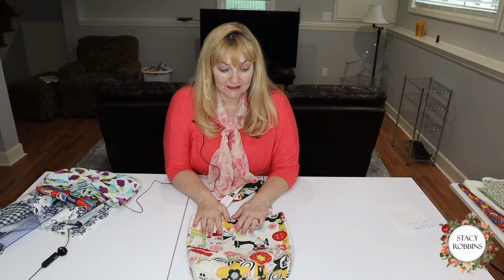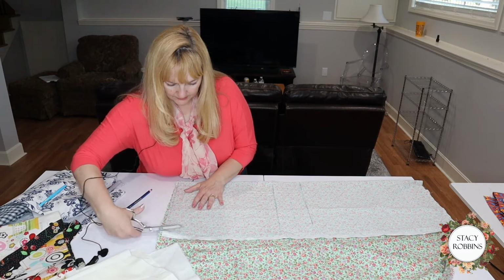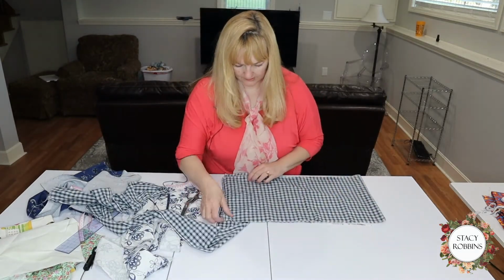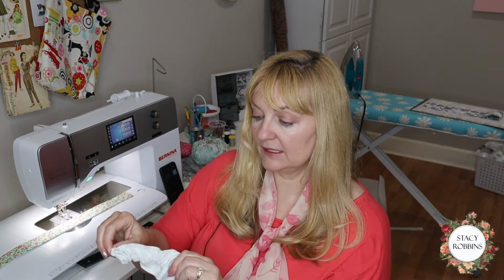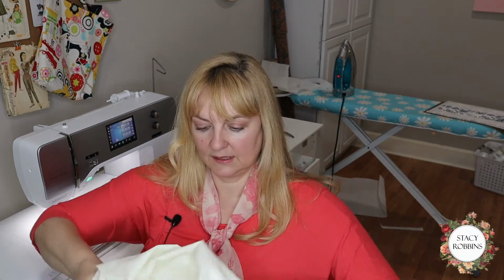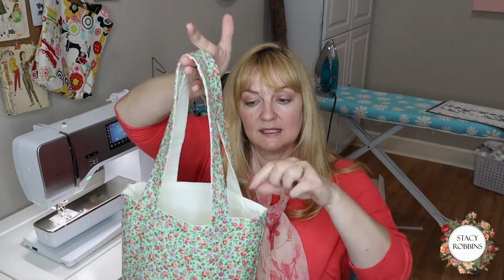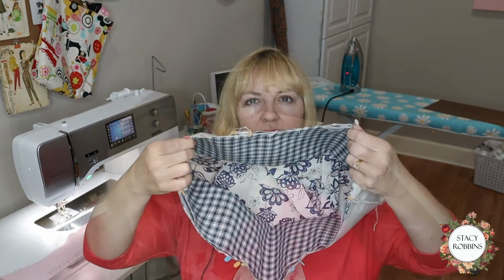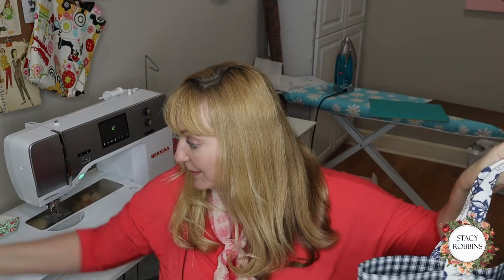Two Totes fron Scraps - no pattern needed!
This week's video is a true sew-along.  I make two totes using up large scraps. The bags are made to make the best use of the fabric pieces I had. You can see how I figure out as I go, and design for the scraps that I have.

The first bag is the smaller one. It uses about half a yard of fabric. and is lined. The second bag is larger unlined and used about a yard of fabric total or half a yard of two fabrics.

Bonus at the end where I show how to make a false bottom or plastic inserts for stability.

My cutting table
My camera
My light ring tripod
My sewing cabinet
My dress form
Ghost Chair
Full-length mirror
Pattern Paper

0:00 Overview
1:50 cutting out small bag
7:17 cutting out large bag
            Small Bag Sewing
10:50 small bag interfacing
11:07 staps and bag body
11:36 lining
13:23 turning straps
15:10 kitty ears (making flat bag bottom)
18:03 putting small bag together
22:27 sew up lining
23:37 finished small bag
           Large Bag Sewing
24:38 large bag interfacing
25:16 bottom of large bag
25:58 straps
26:23 top of bag
26:47 pinning large bag together
28:55 sew it up!
29:14 kitty ears and topstitching
29:57 finished large bag
30:50 make a plastic insert for the bottom

Sewing Machine: Bernina 770QE
Overlock/Serger: Bernina L890